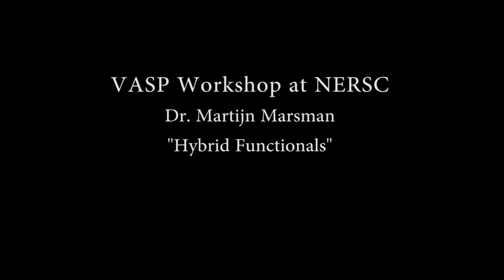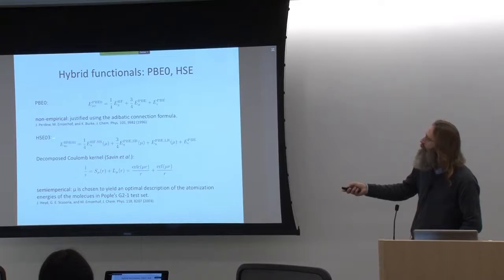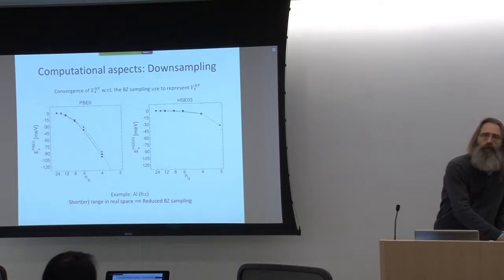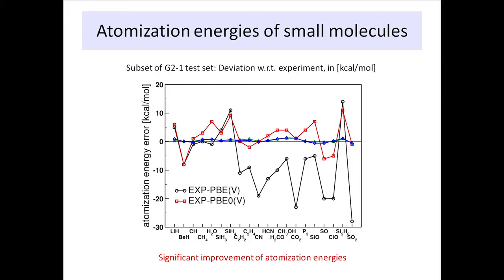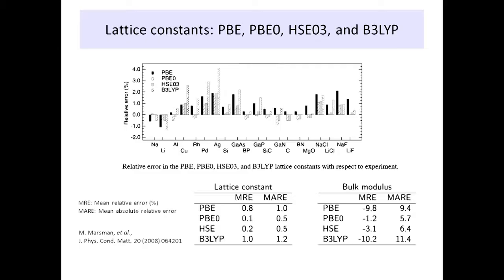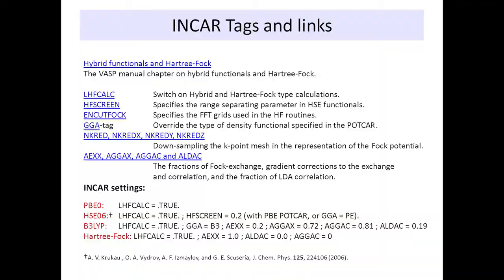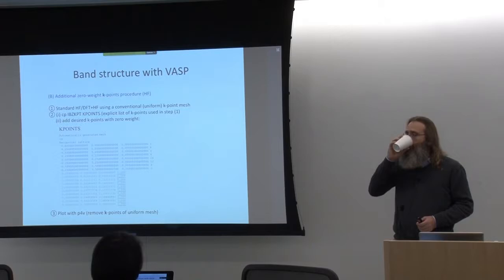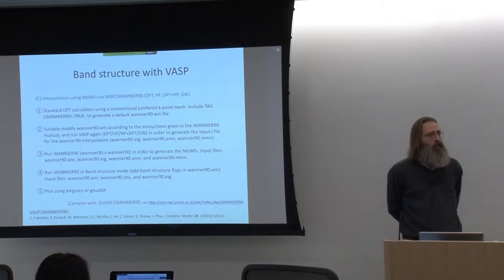03 VASP：Hybrid functionals